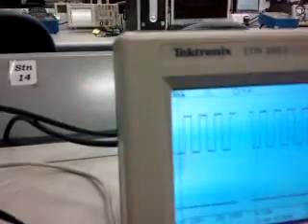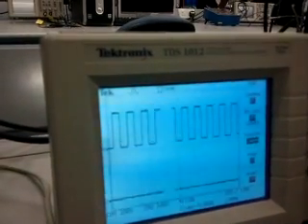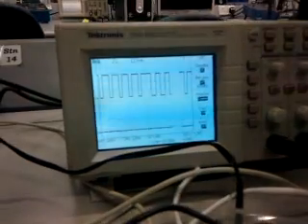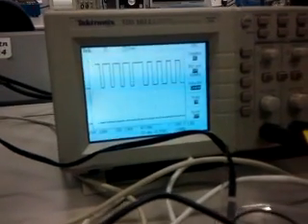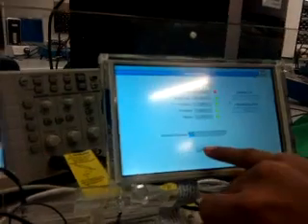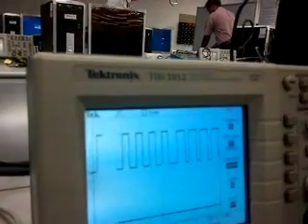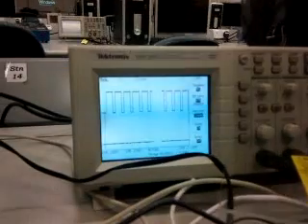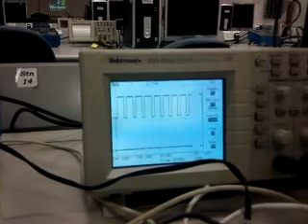Infusion Pump simulation in QNX over ARM9 platform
This is the mini project that we did as a team of six, as partial fulfillment of the assessment work.  Its basically simulation of the infusion pump.  We designed, documented and developed it in QNX over ARM 9 platform.  We made sure to stick to posix standards to make it portable to other posix supporting operating systems.  The highlight of the design is, the GUI part is a separate process which when crashed or it crashes expectantly, will not affect the infusion process, one pending work was self healing, i.e. restarting the gui if it crashes -- We were pressed hard for time to complete this.  Source code will be released in my blog, anybody who needs it can take it and use it... "Human knowledge belongs to the world". :)